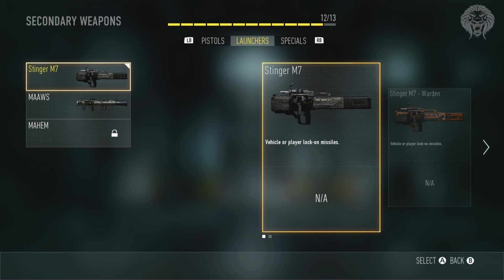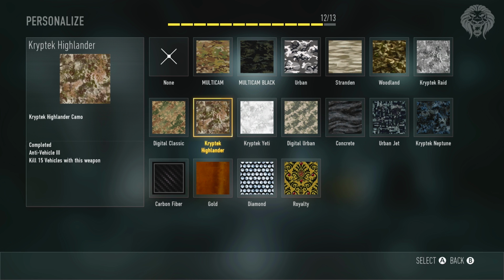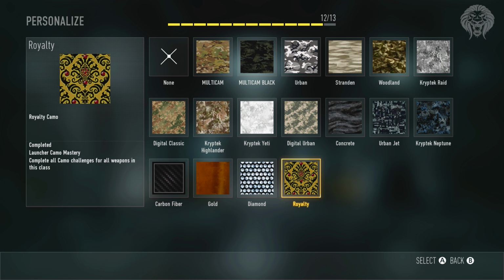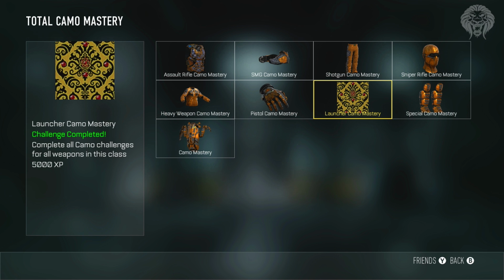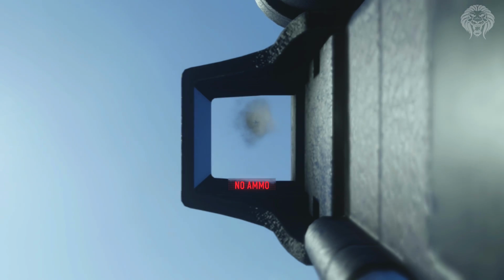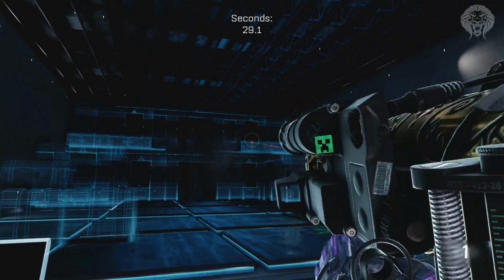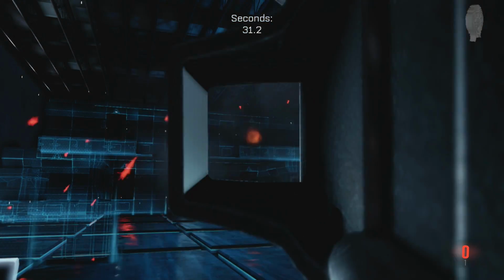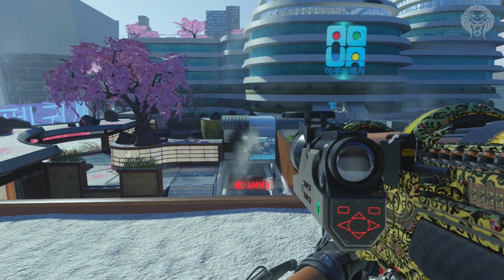COD Advanced Warfare: ROYALTY CAMO LAUNCHERS! Stinger, Maaws & Mahem Gameplay (Call of Duty AW)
Advanced Warfare Royalty Gameplay! Royalty Camo On All Launchers. The Stinger, Maaws & Mahem
► Advanced Warfare ROYALTY ASSAULT RIFLES!
► Advanced Warfare ROYALTY GRAND MASTER GEAR!

Keep Up to Date With Advanced Warfare News & Videos!

This is advanced warfare royalty camo gameplay on all the launchers! It shows what the royalty camo looks like on the weapons with the royalty camo unlocked being top and most rare camo within advanced warfare multiplayer.

► Track Name: Hellberg & Rich Edwards - Hands of Time (feat. Jonny Rose) [Monstercat]